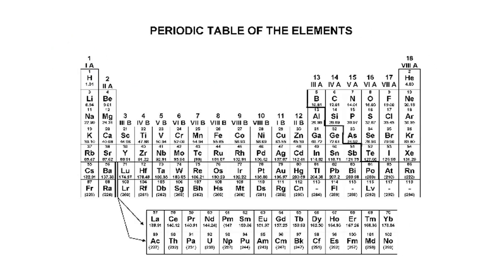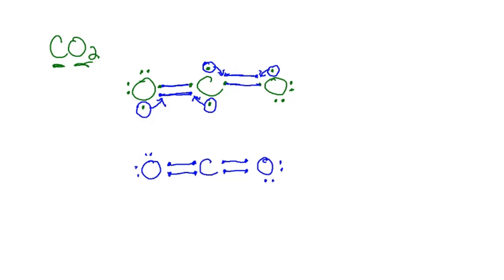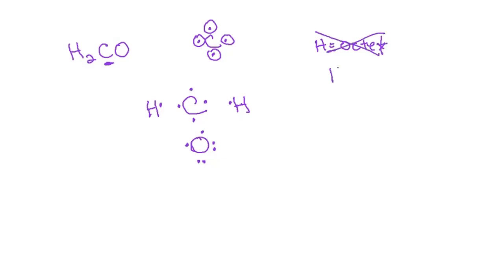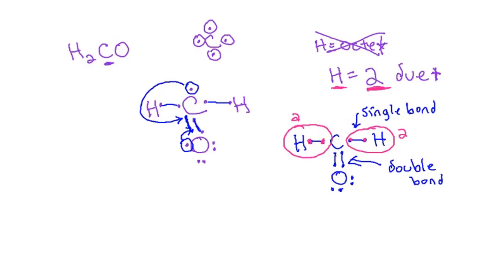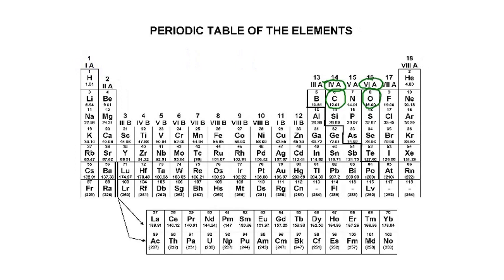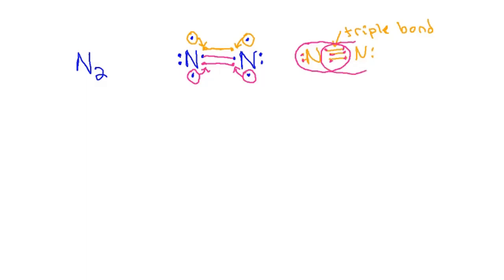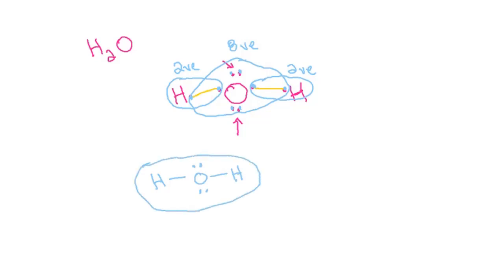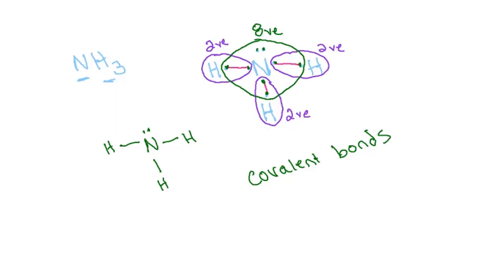More covalent bonds - practice